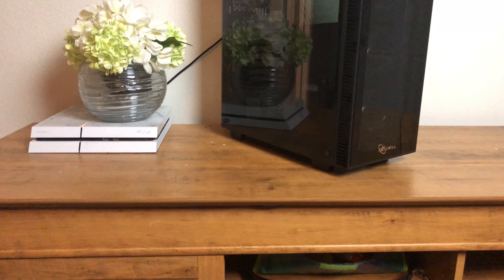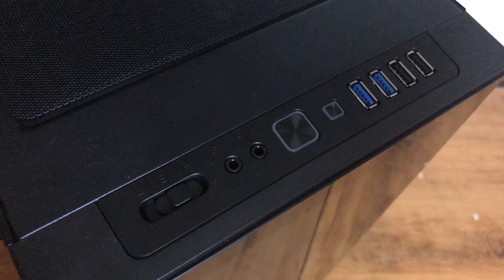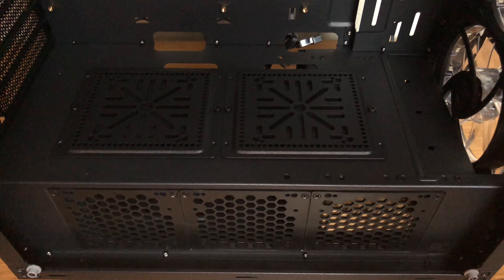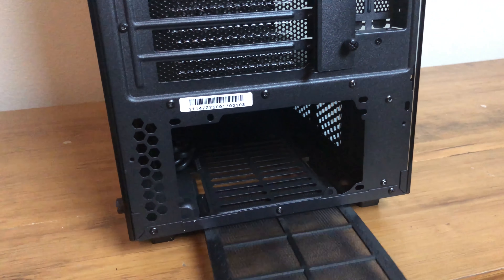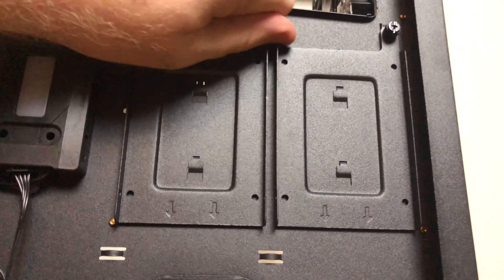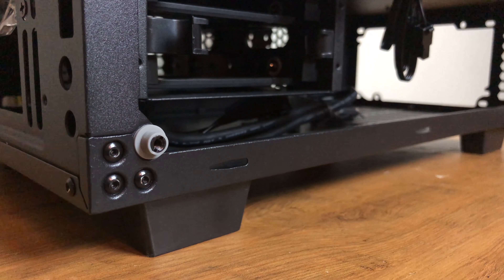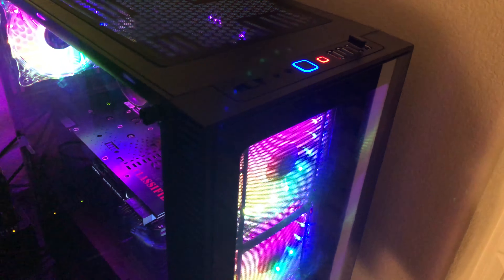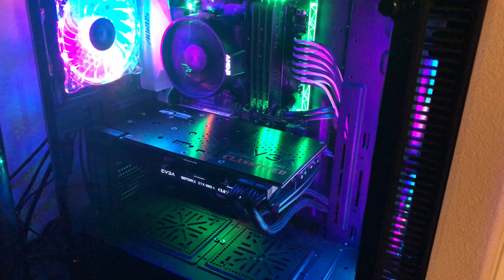Episode 72 - Rosewill Cullinan MX Review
Time to take a look at this tempered glass RGB beauty of case from Rosewill, the Cullinan MX!